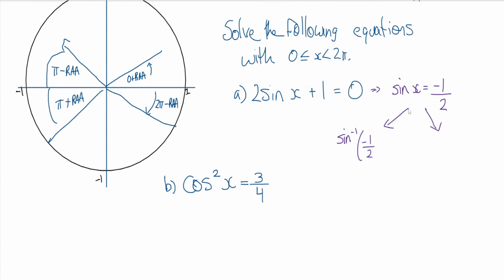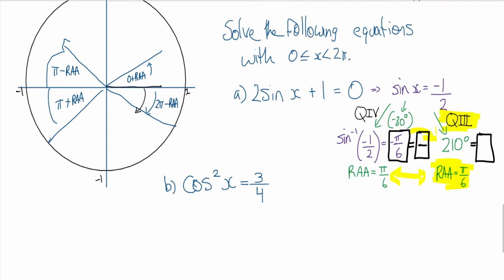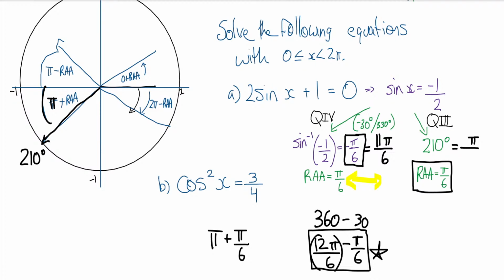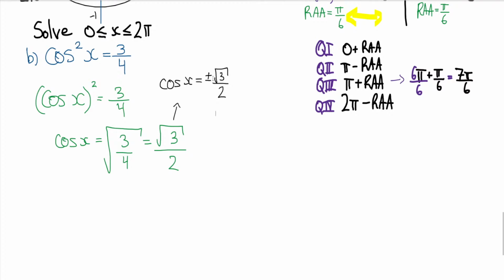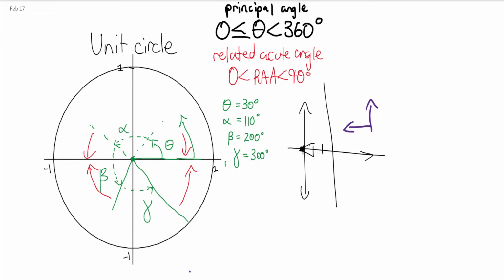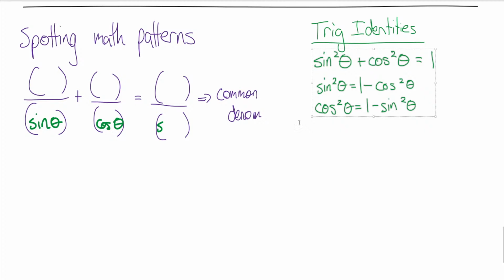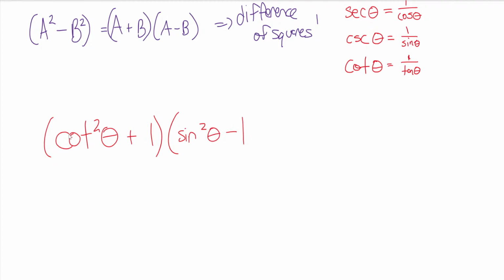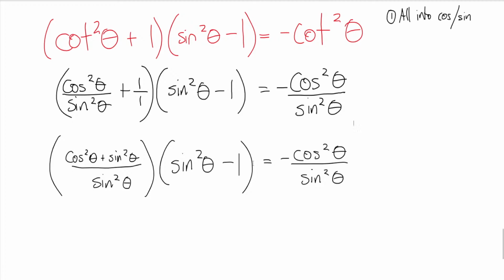Homework AMA - Physics, Math, Chemistry, Biology, Calculus, Statistics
Jump in the Discord and ask your questions. Let's do your Homework